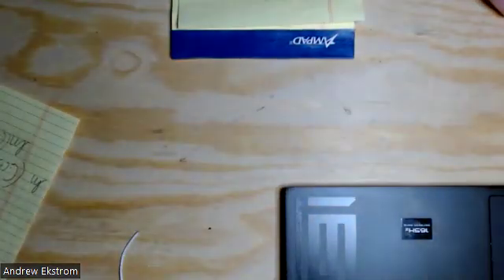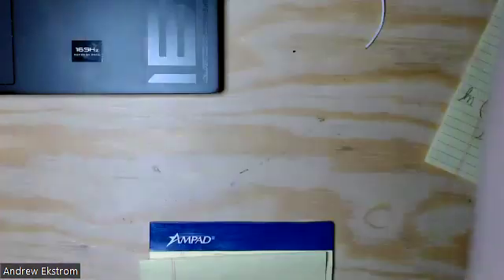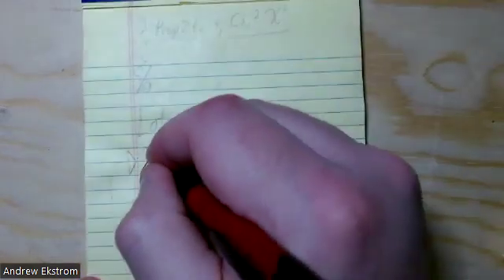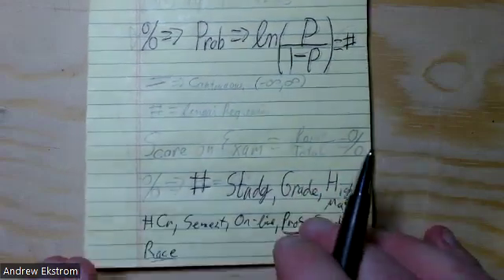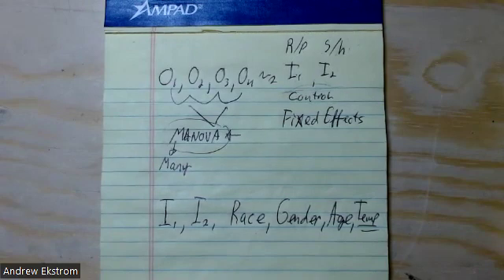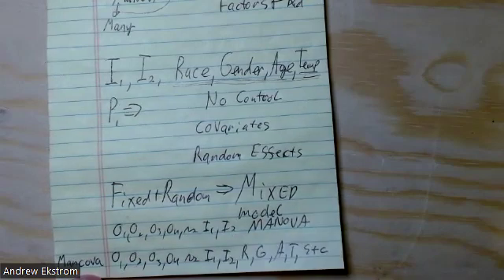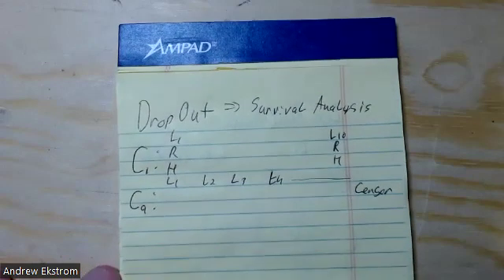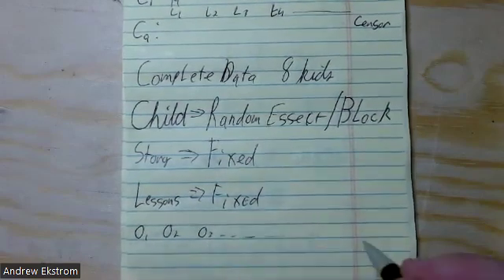Module 10 - Mixed Models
This video is for graduate students. There will be no exam on this material. It is there for you know about, when you start reading research papers.